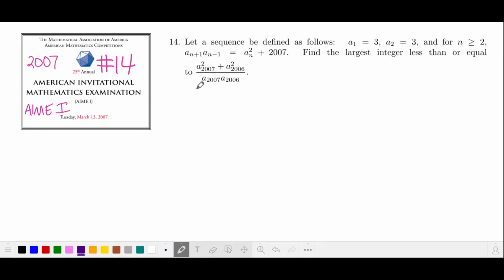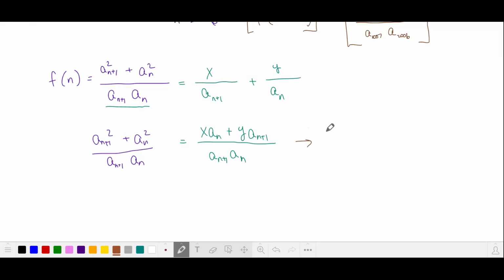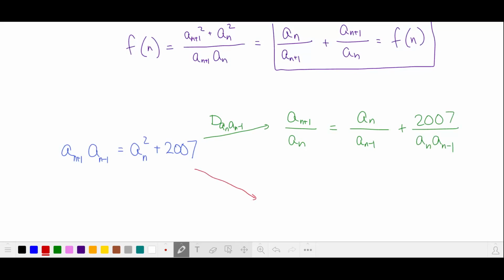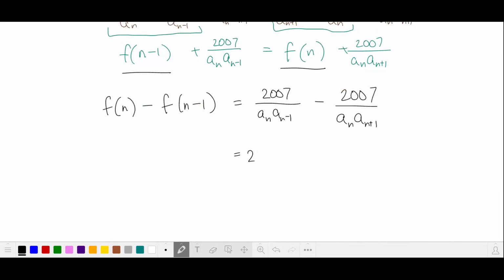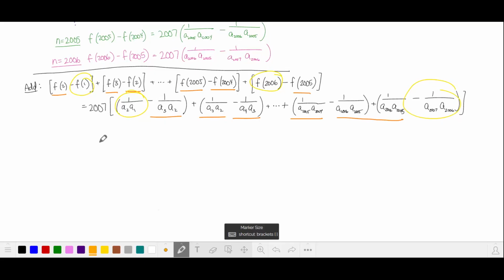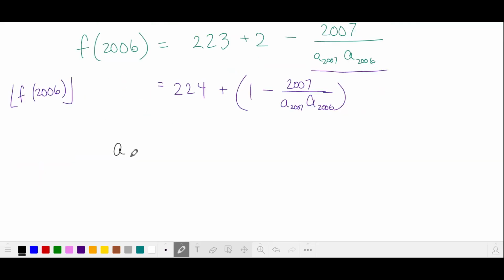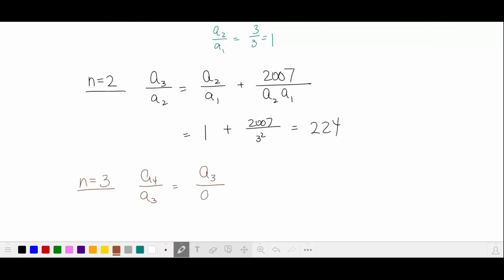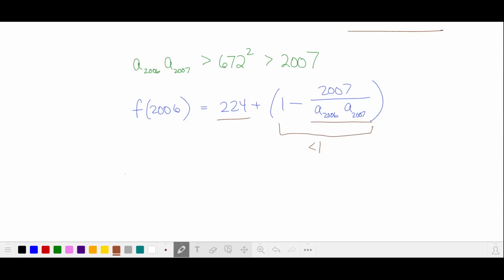2007 AIME I #14